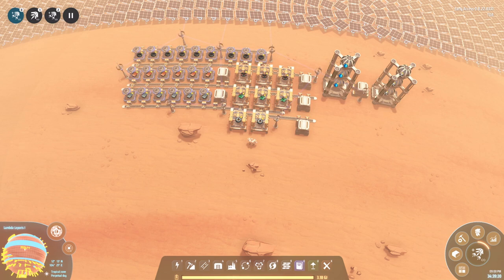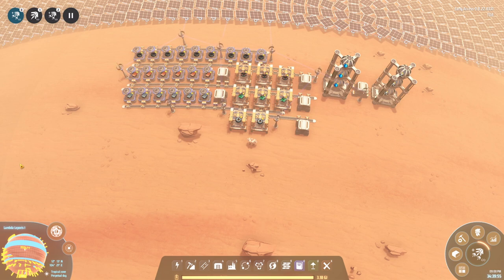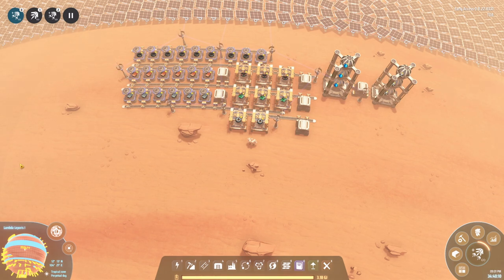Early Game STARTING BASE - BLUEPRINT highlight #1 - Dyson Sphere Program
This is a quick highlight from my Dyson Sphere Program "Let's play" series. I named my series the 'By the Book' series as I make heavy use of blueprints and share them so you can play along.

These are a few of my favorite blueprints from the playthrough.

This specific blueprint is a setup for the early game production that will cover pretty much everything you need in terms of materials for the first few hours.